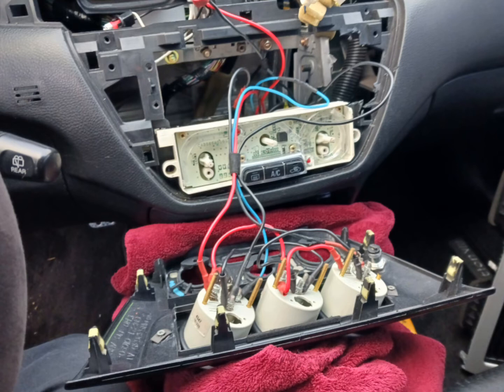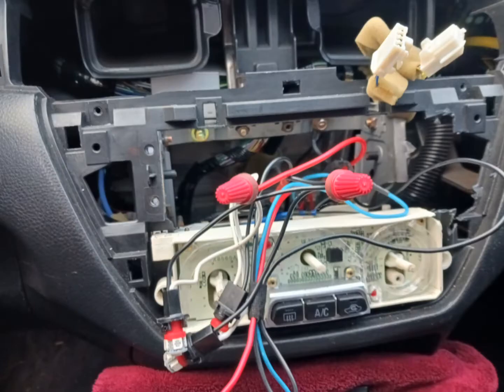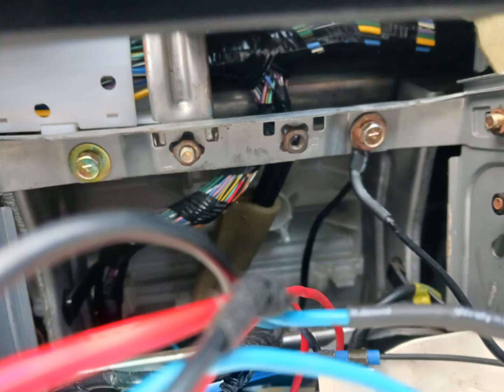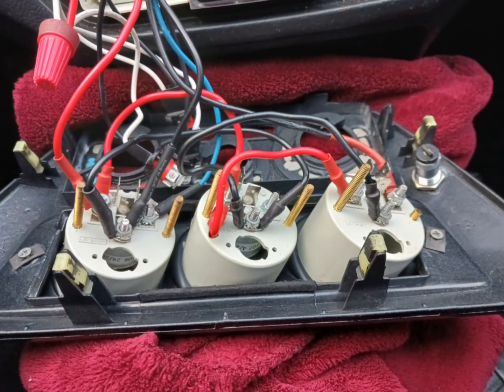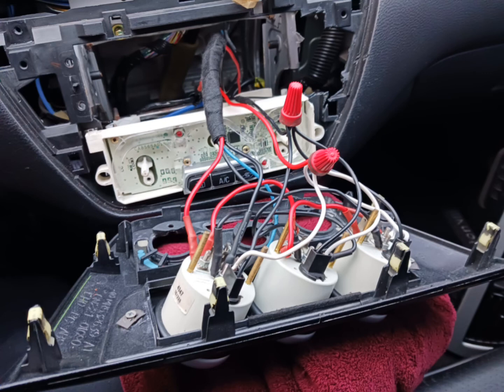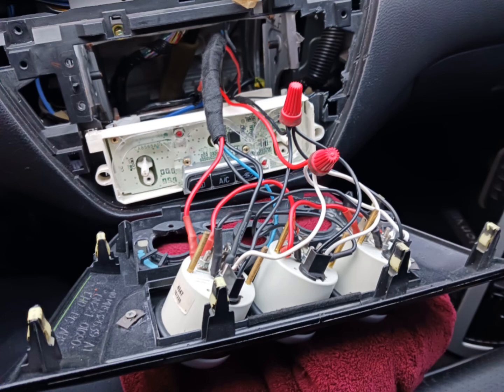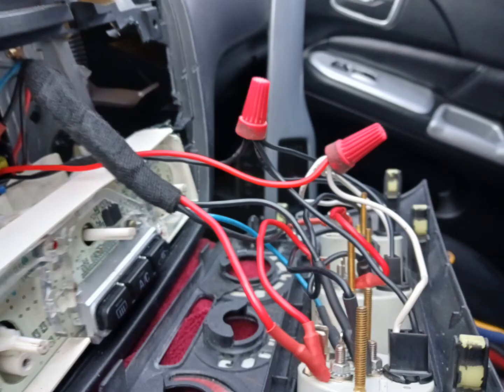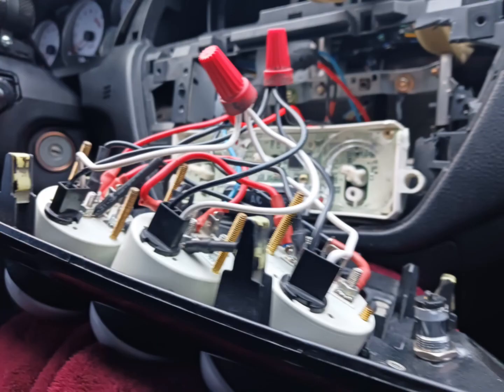Evo 8 (Trim Panel + Gauge Wiring Refresh)